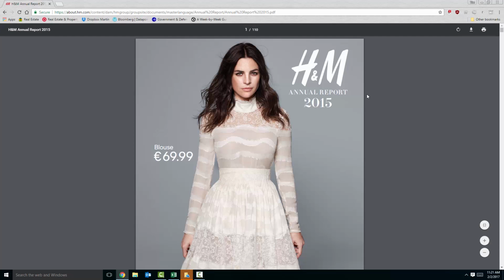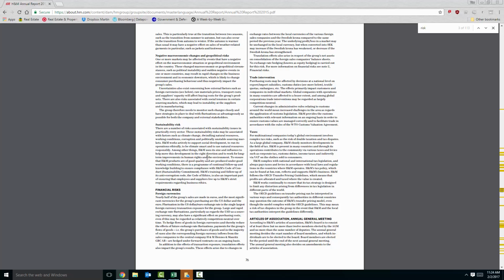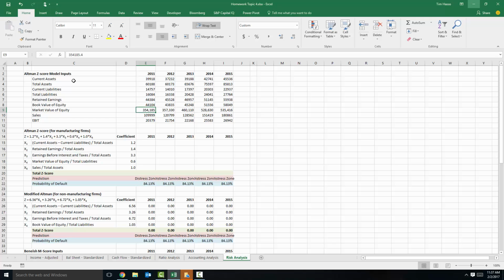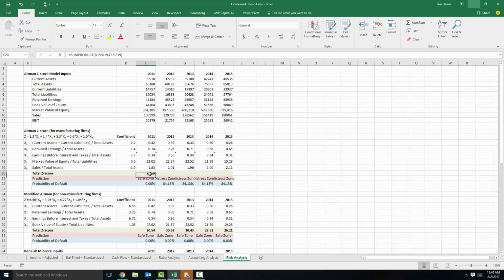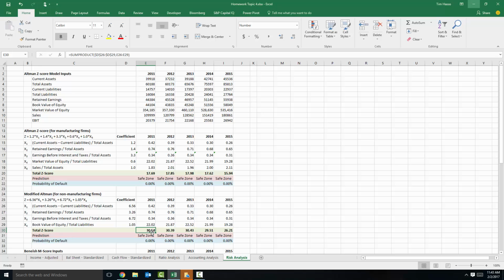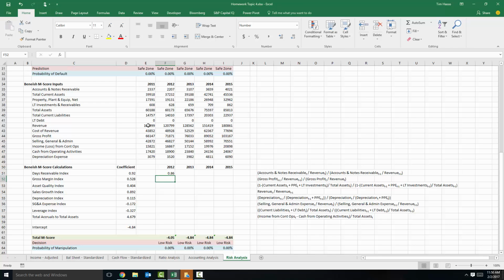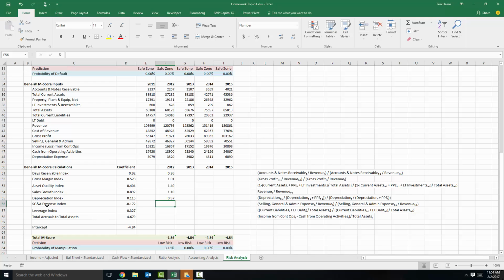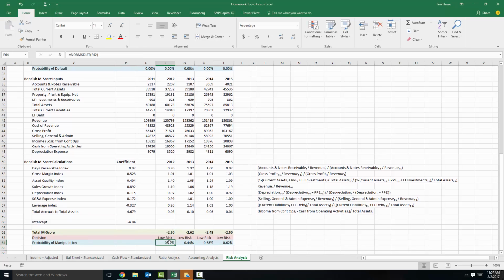Homework Topic 4 - Risk Analysis